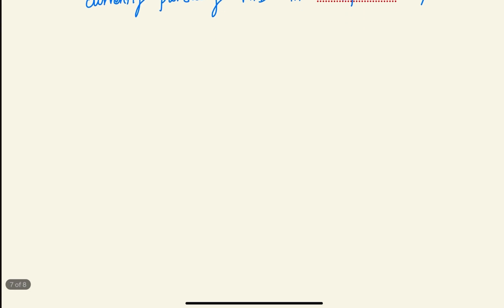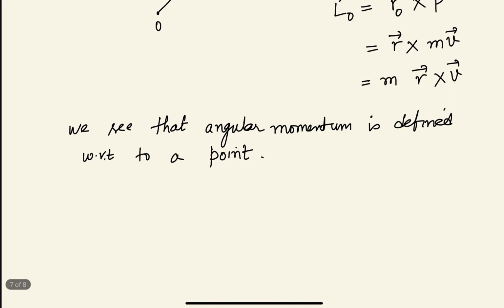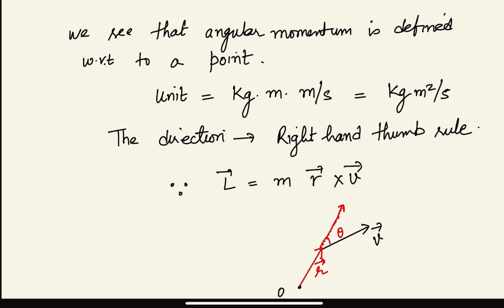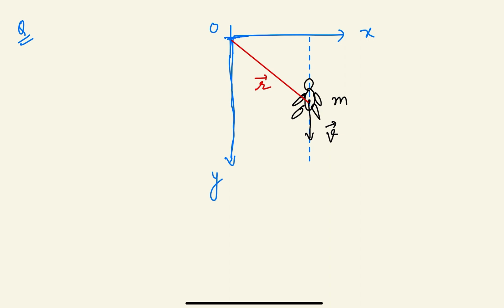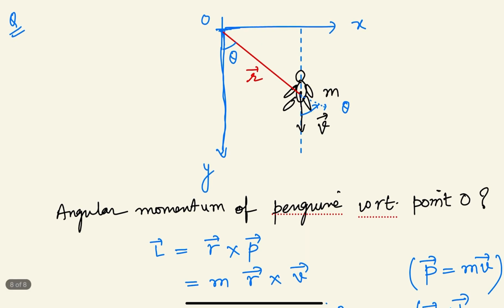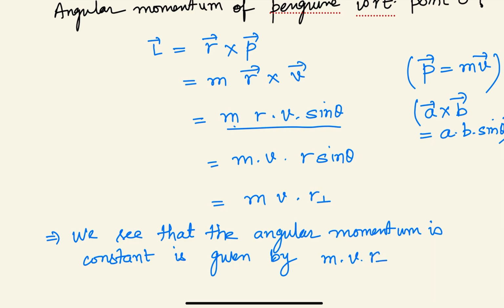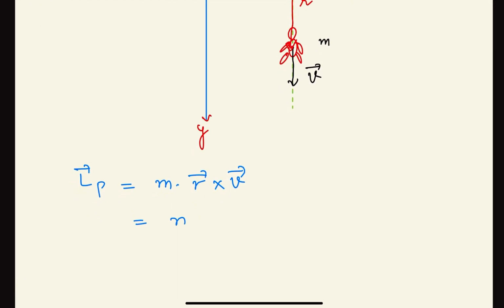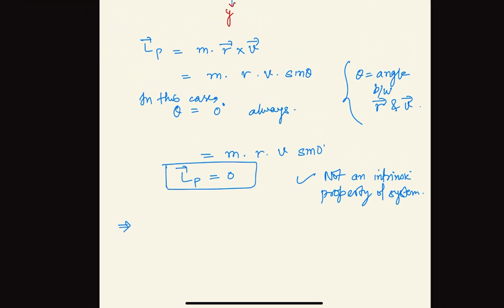Introduction to Angular Momentum and Its dependence on Reference Point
@AnshulSingraur What is angular momentum and how it is dependent on reference point is explained in this video. It is an introductory video and more detailed videos will follow.
Angular momentum and rotational mechanics are thought to be complex topics, but i have tried to explain it in simple terms.